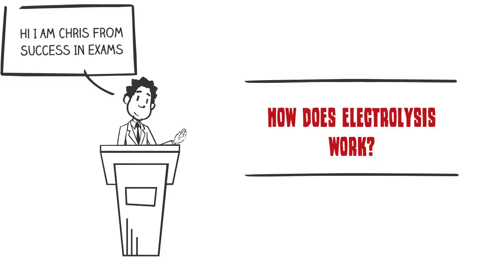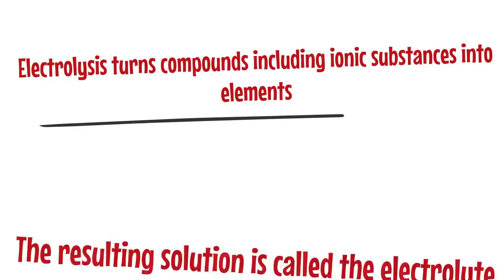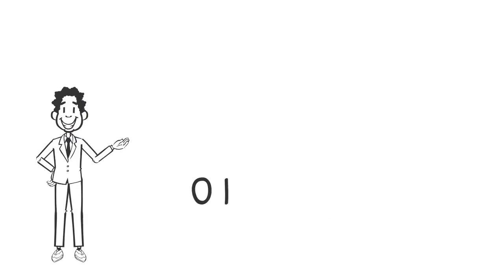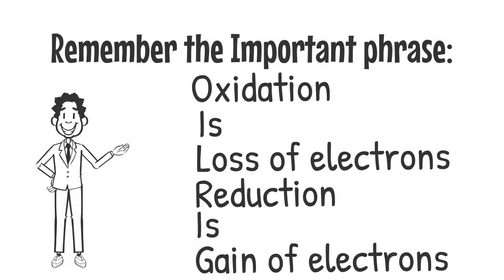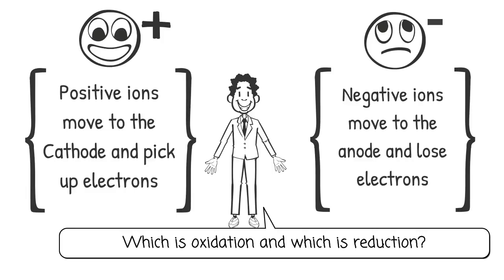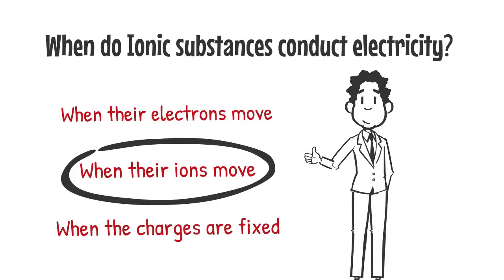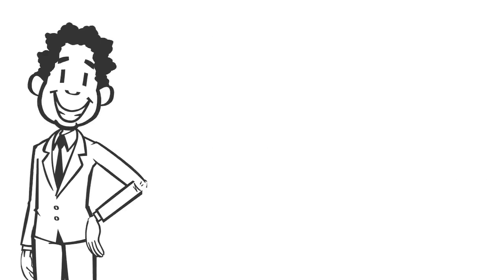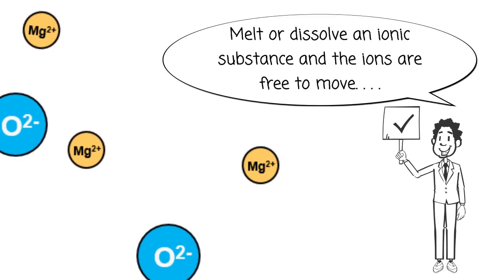Electrolysis by Success in Exams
Electrolysis is a big part of GCSE and a-level science so we made a video to help you to understand it.

This video will give a huge number of reasons why you need to attend our event for paper 2 on the 2nd of April and paper 1 on the 9th of April.